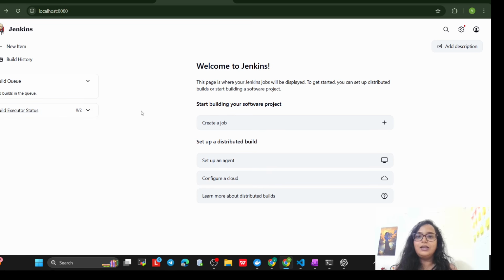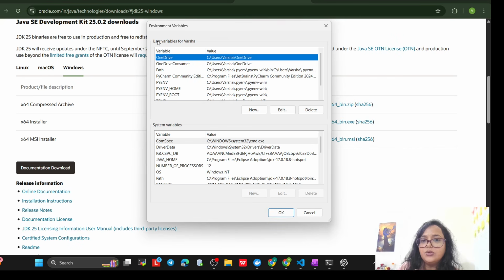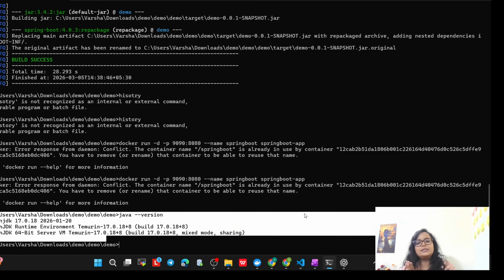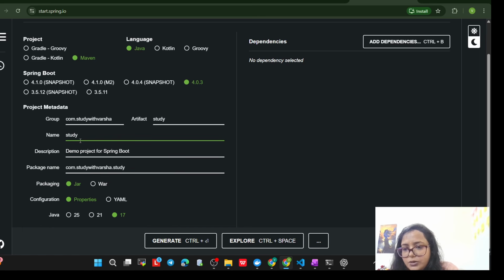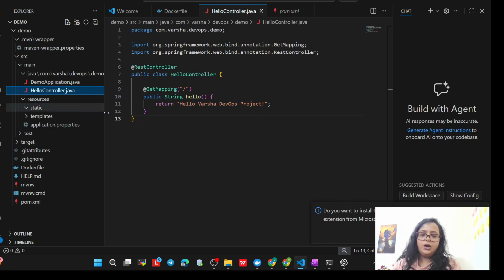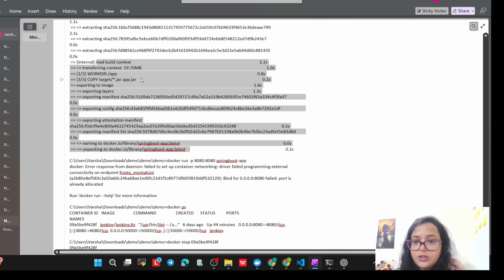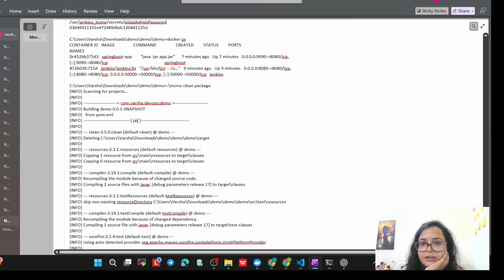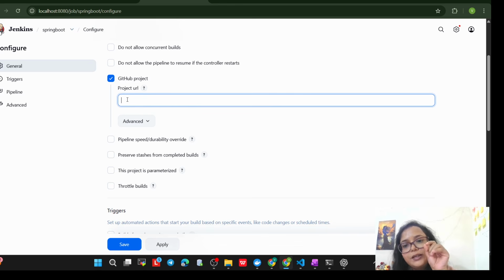Real DevOps Project for Beginners | Spring Boot Deployment Using Docker | DAY 5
In this video, we build a real-world DevOps project from scratch using a Spring Boot application and Docker containerization.

You will learn how to create a Spring Boot REST API, package the application using Maven, containerize it using Docker, and run it inside a Docker container.

This hands-on tutorial is perfect for DevOps beginners and anyone preparing for DevOps interviews.

What you will learn in this video:
• How to create a Spring Boot project
• How to create a REST API controller
• How to build the project using Maven
• How to create a Dockerfile
• How to build a Docker image
• How to run the application inside a Docker container
• Understanding port mapping in Docker

Project Flow:
Developer → Build Application → Docker Image → Run Container

Tools Used:
Java
Spring Boot
Docker
Maven

In upcoming videos, we will continue this project and automate everything using Jenkins CI/CD pipeline and deploy the application to Kubernetes.